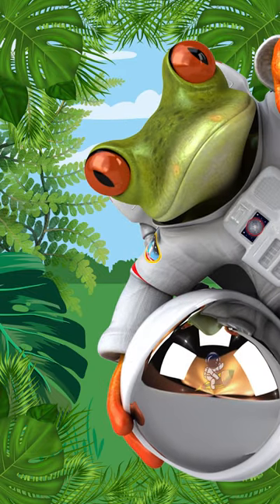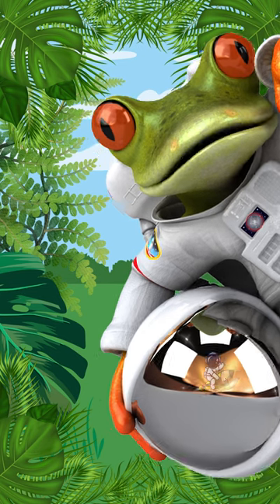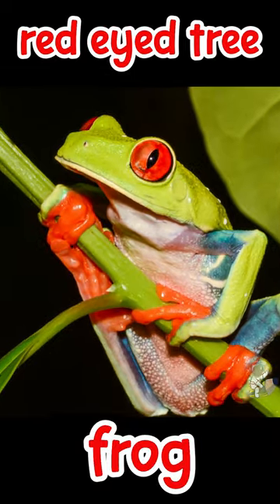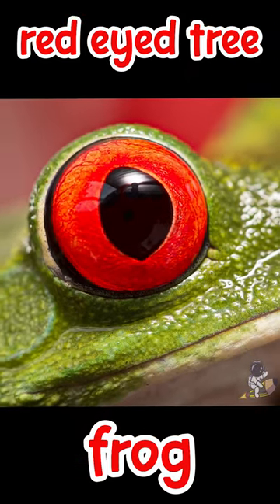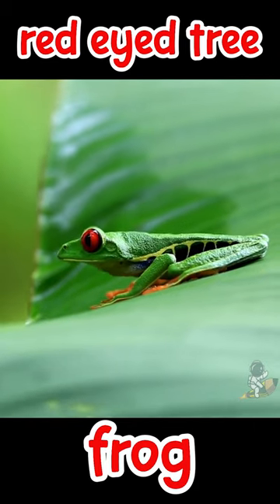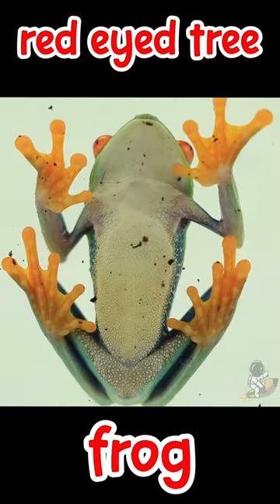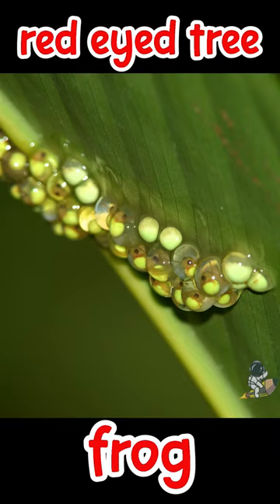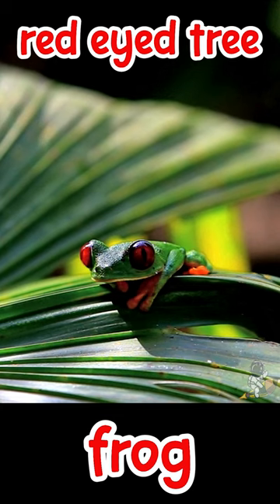Rainforest Animals -- Red Eyed Tree Frog for kids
See the mesmerizing eyes of the Red eyed tree frog among other features and learn  some interesting facts.